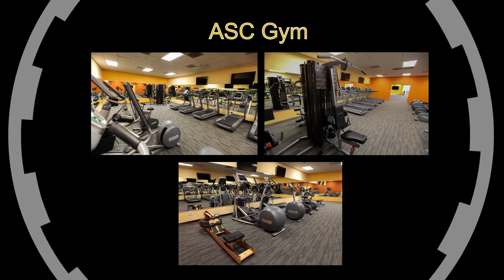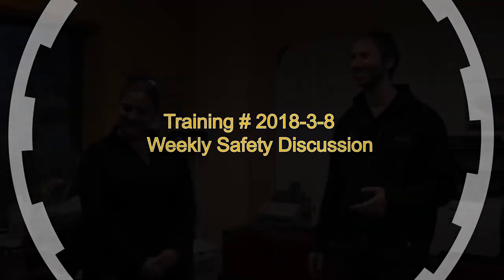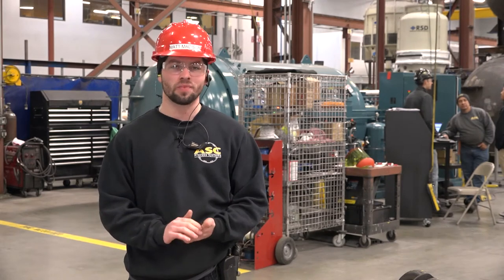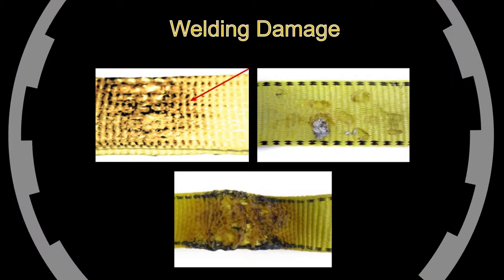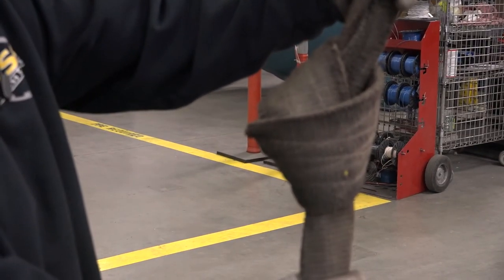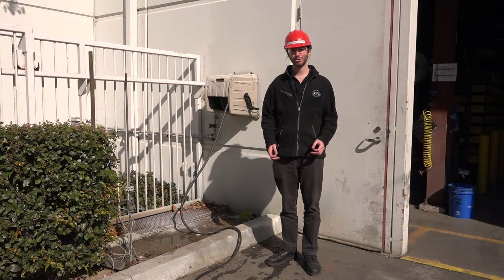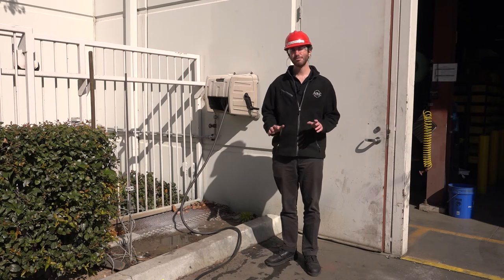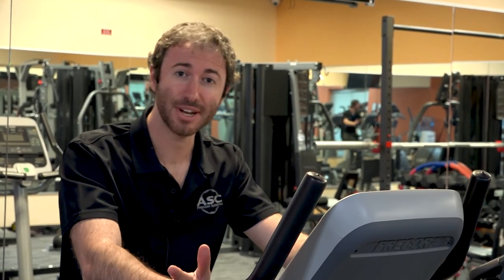Rigging Sling Damage and Hose Housekeeping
ASC Safety Manager Ben Brody returns with another weekly safety discussion. After announcing this year's Health and Fitness champion, Ben discusses proper hose housekeeping, and Safety Rep Matt Madison describes different types of rigging sling damage.